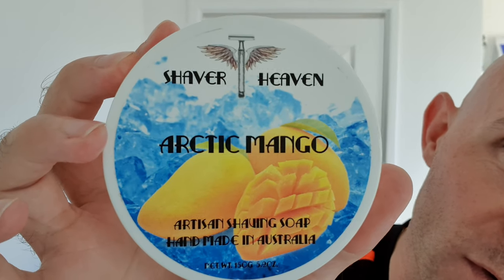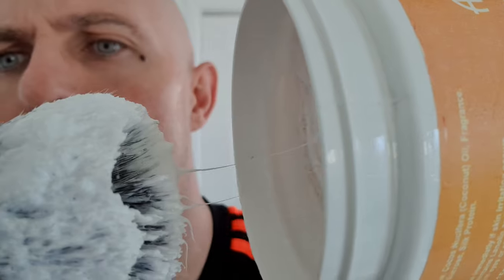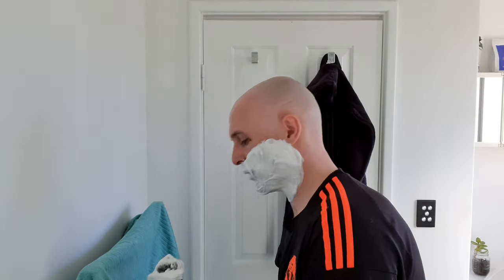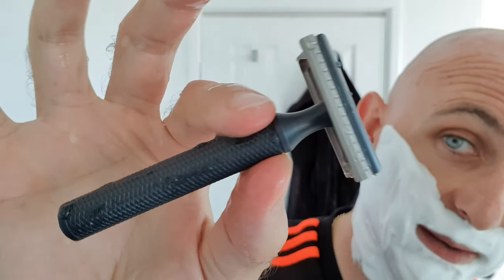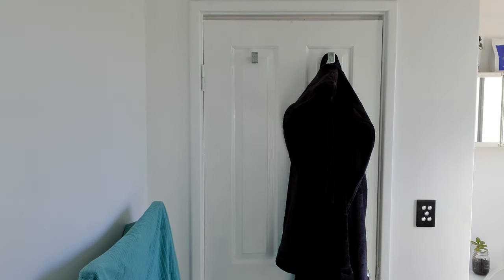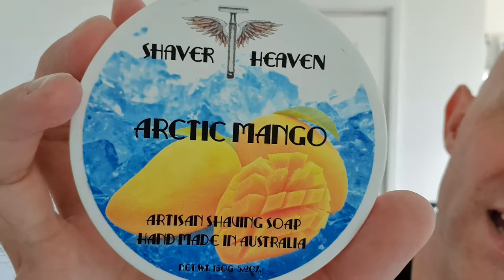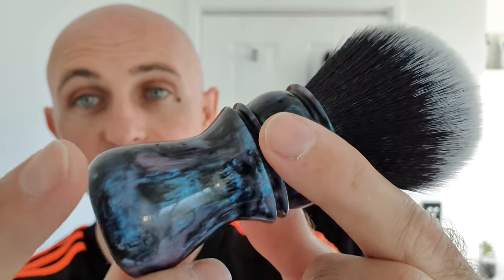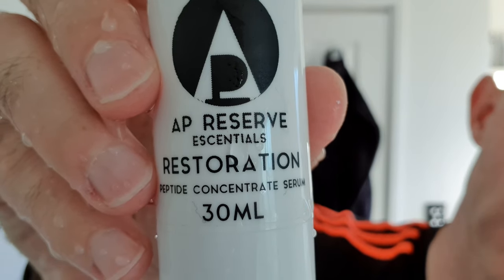OMG Shaver Heaven Arctic mango Tallow Shaving Soap! Where have you been all my life hahaha!